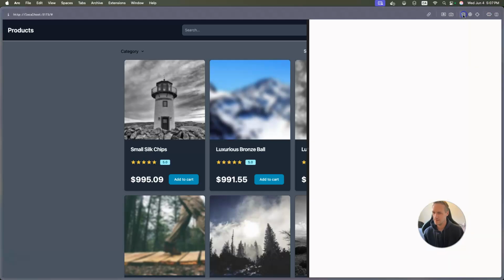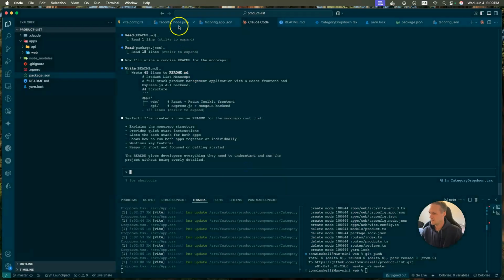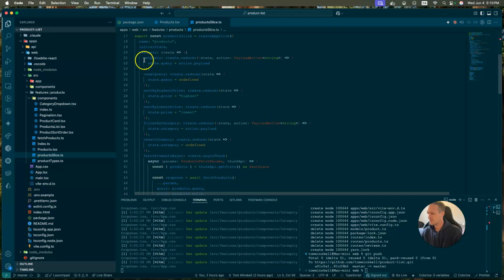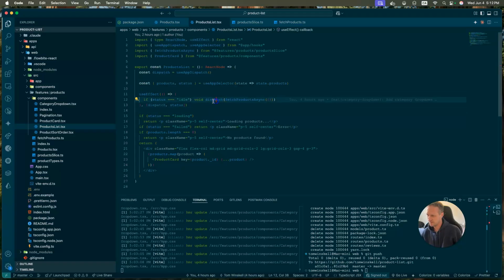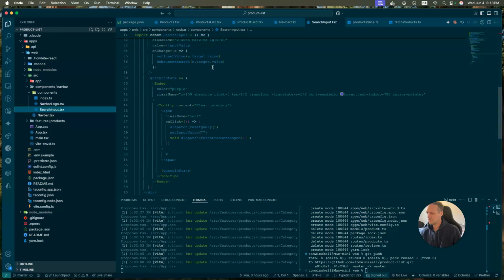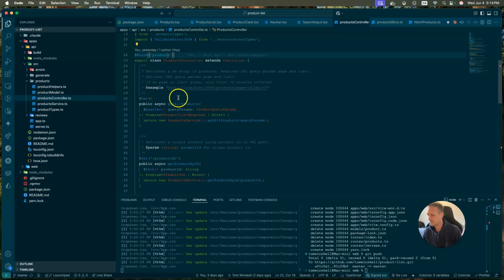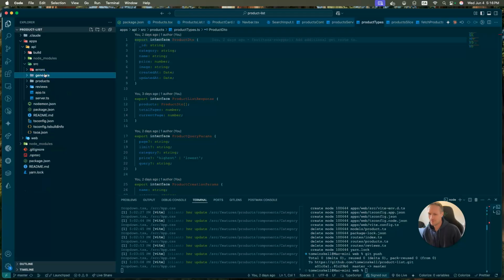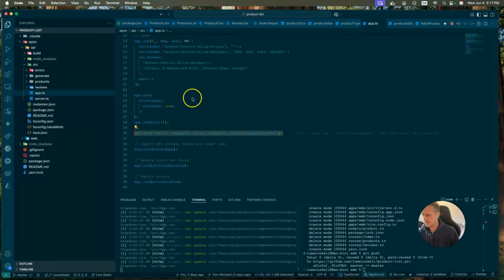Product List Eval